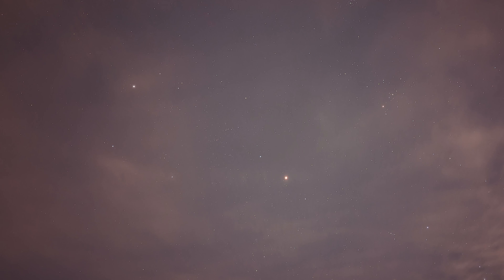GOOGLE PIXEL 7 HOW TO ASTROPHOTOGRAPHY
Order Pixel 7 / 7 Pro

TRIPOD I USE

PHONE MOUNT I USE